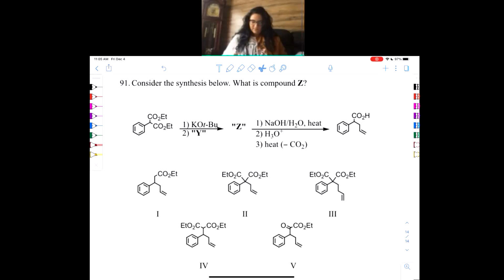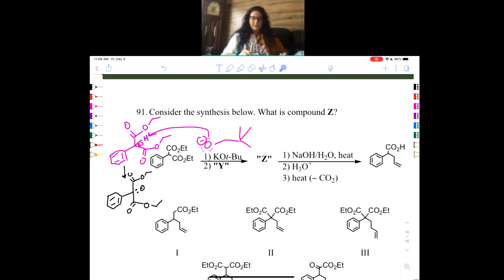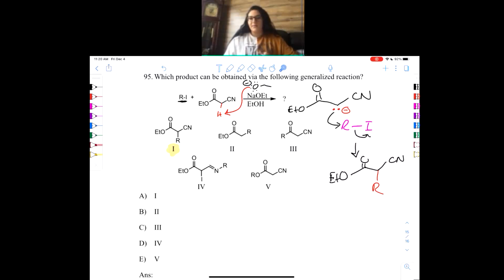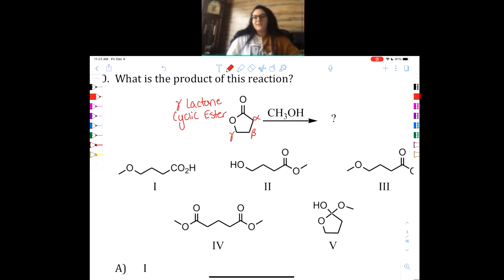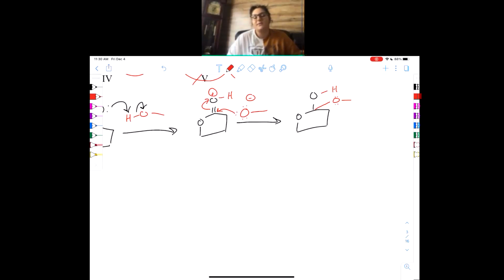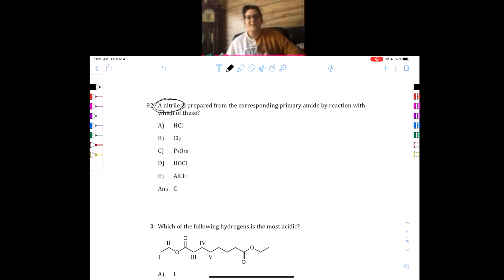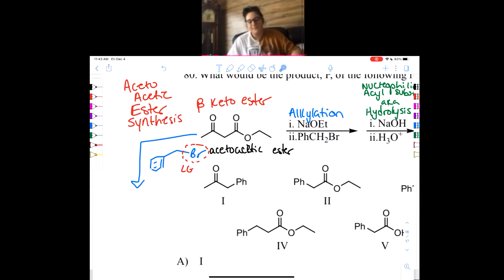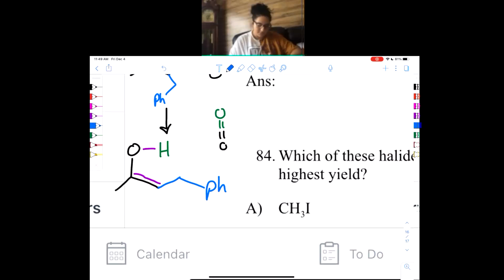2/4/20 Tutoring Session